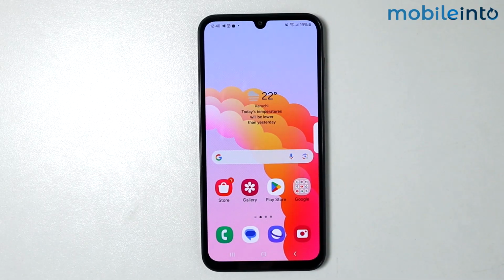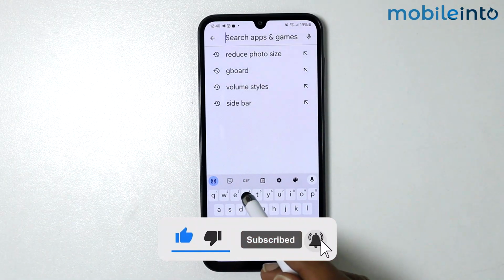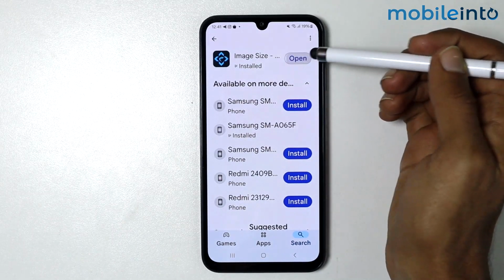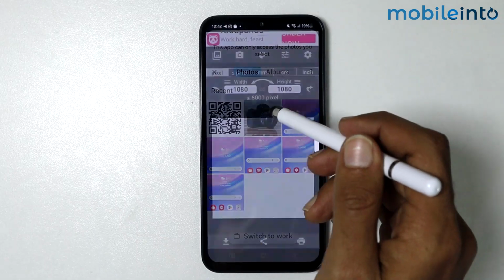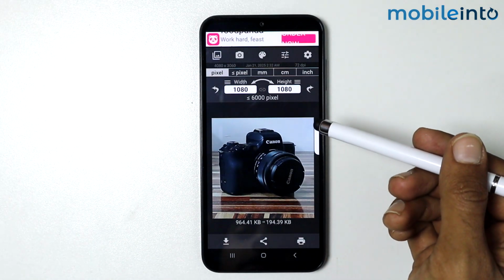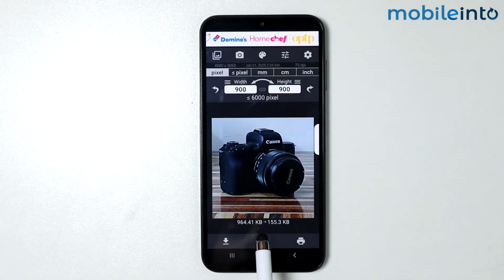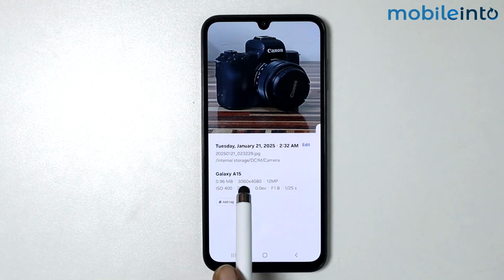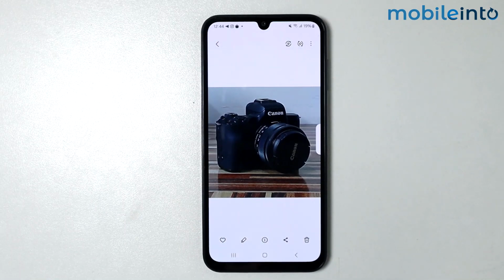How to Compress Photo Size on Android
How to reduce photo size on android. To convert a photo's file size from MB to KB on any Android device, follow these steps